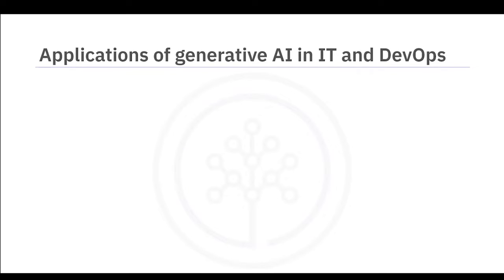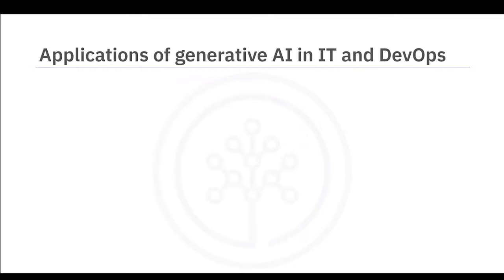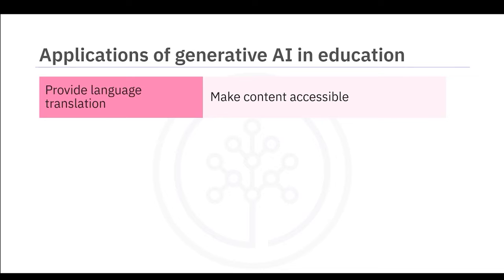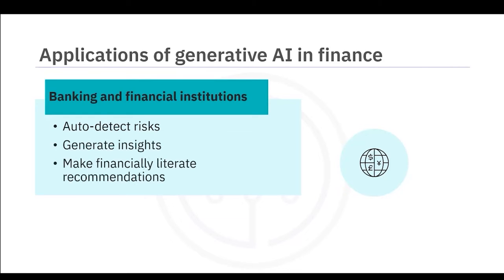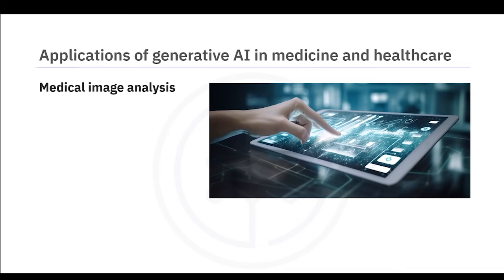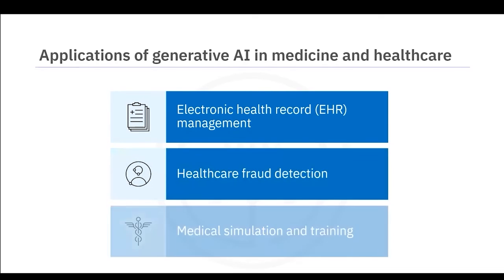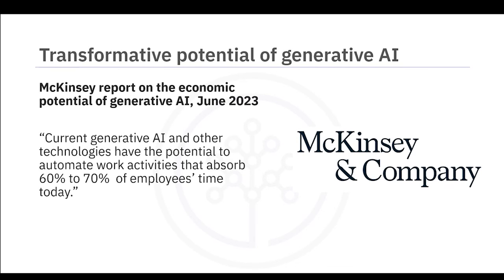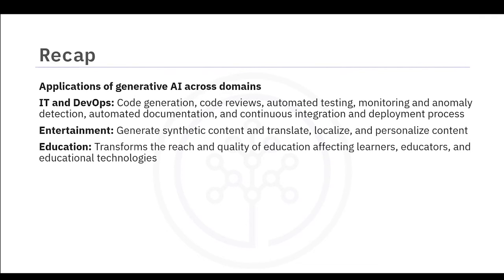Tools for Text Generation in Generative AI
"Discover the powerful tools driving text generation in Generative AI in this informative video! We’ll explore cutting-edge platforms like GPT-based models, OpenAI, and Google’s AI frameworks that are reshaping content creation. Learn how these tools assist with tasks like writing, summarization, translation, and conversational AI. This video also highlights practical applications, from automating business processes to enhancing creative workflows. Dive in to uncover how text generation tools are revolutionizing communication and productivity!"